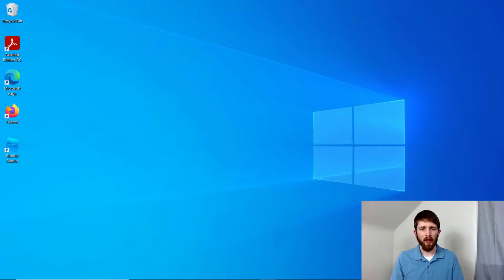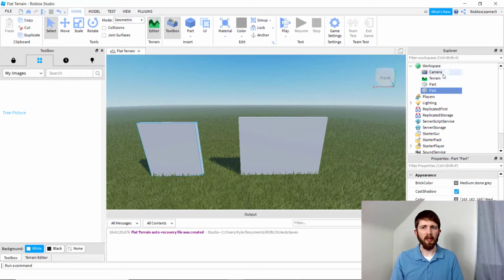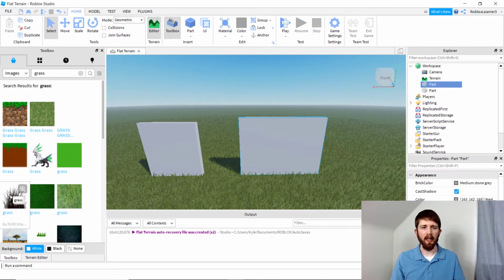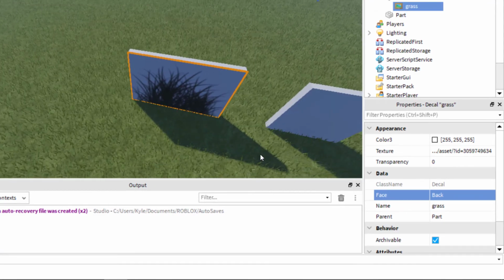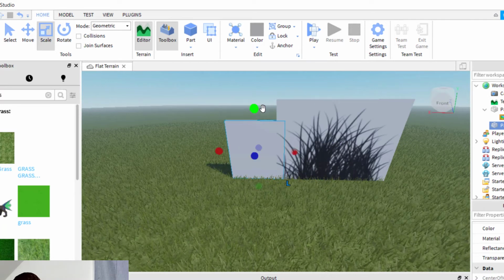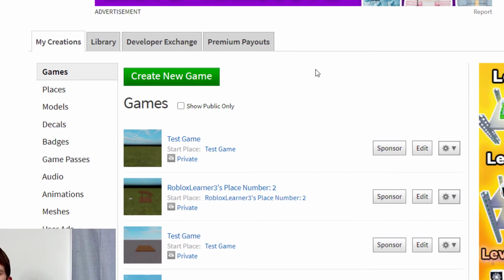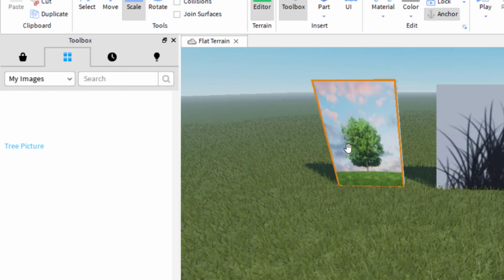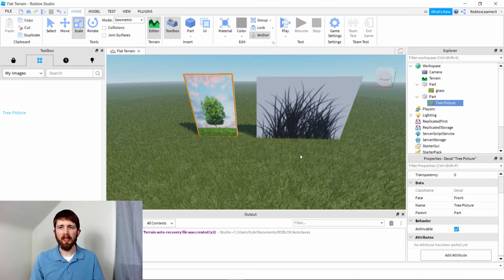Roblox Studio How to Insert Image on Object, Put Pictures on Parts!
Roblox Studio how to insert an image on part walkthrough.  Learn how to add a picture to an object.

Roblox Studio is the building and scripting tool of Roblox and is free to use.  It provides you with the tools needed to create games that you can play.  All aspiring game developers can use the Roblox Studio and I love showing you how you can create your own games.  I hope you enjoyed this tutorial on how to insert a decal on a part.

Best,